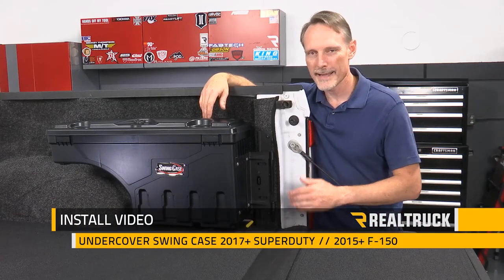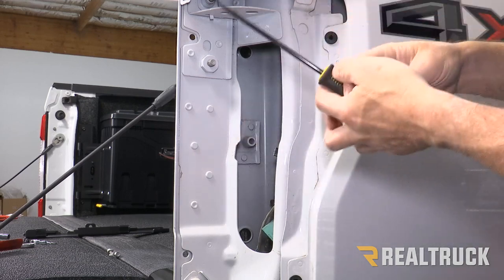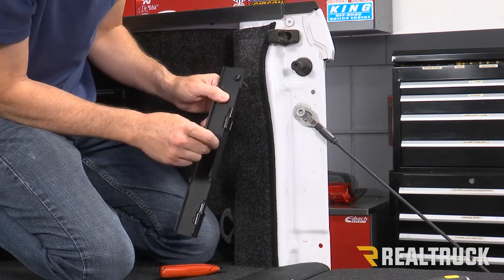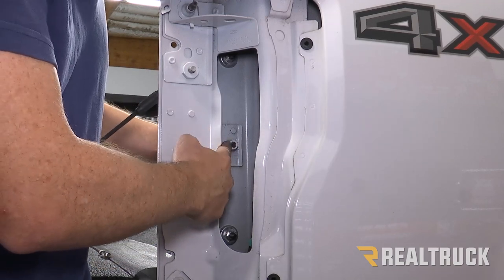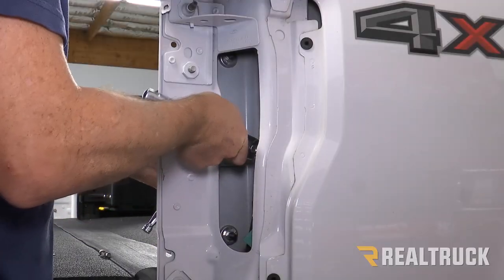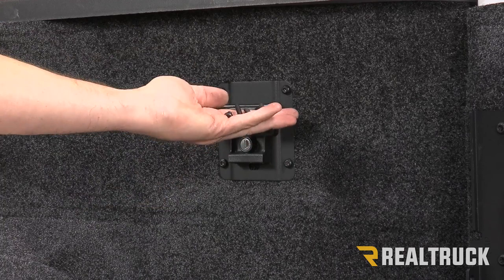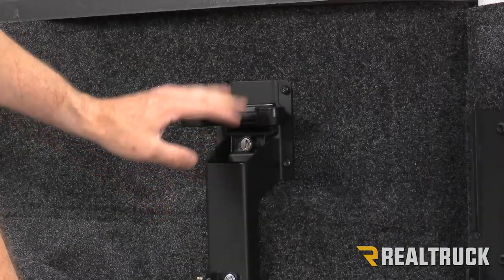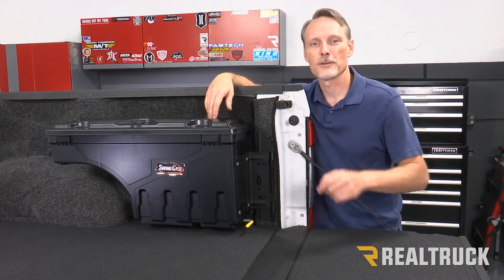How to Install UnderCover Swing Case Truck Bed Toolbox on a 2018 Ford F-250